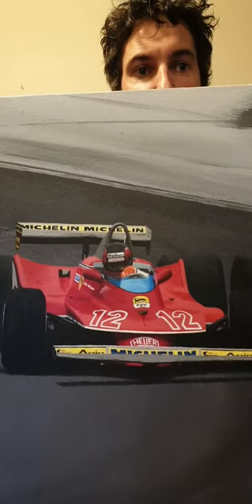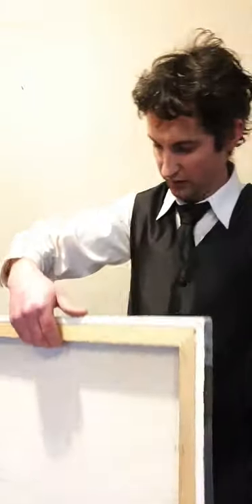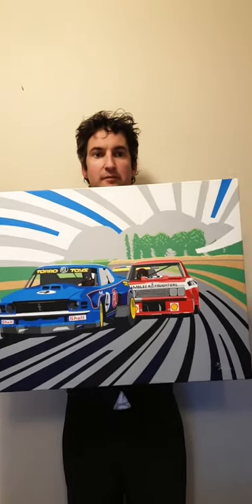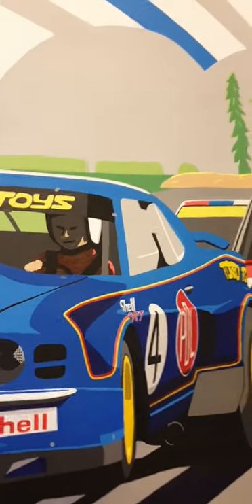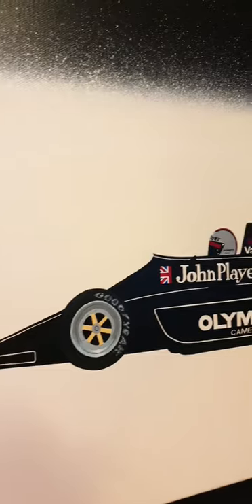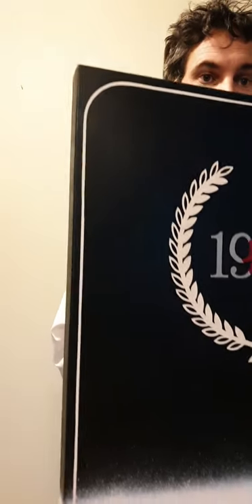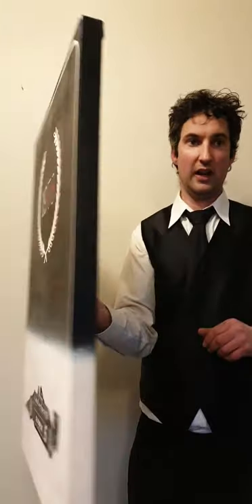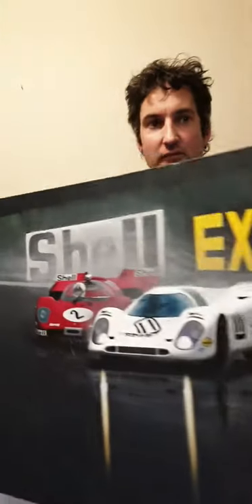Live art show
Fighting conditions, Champagne showdown, Thunder in the bay, and Super Mario featured.